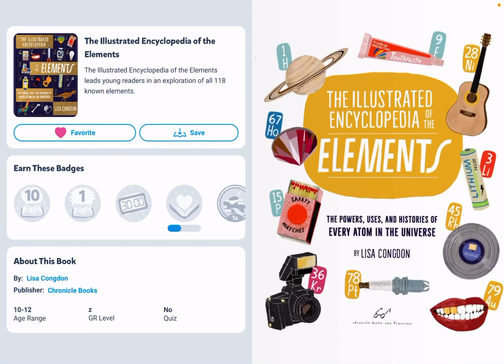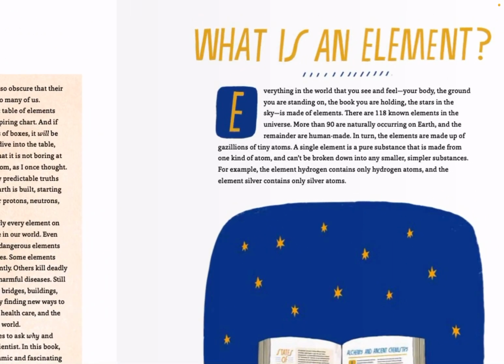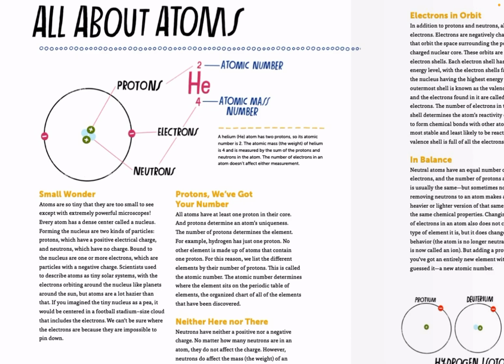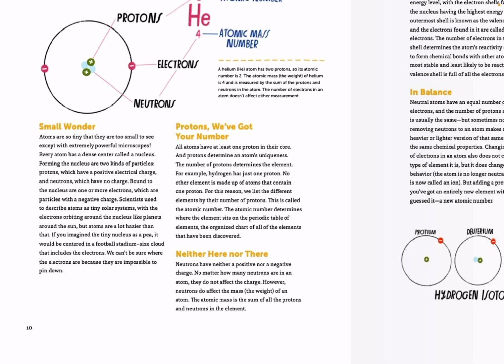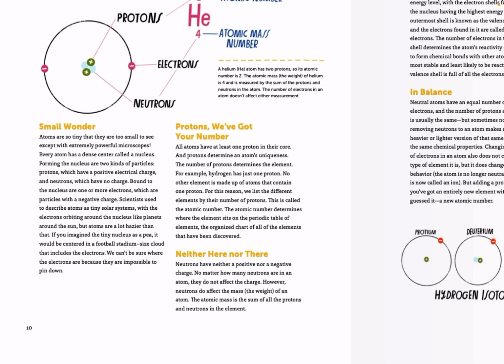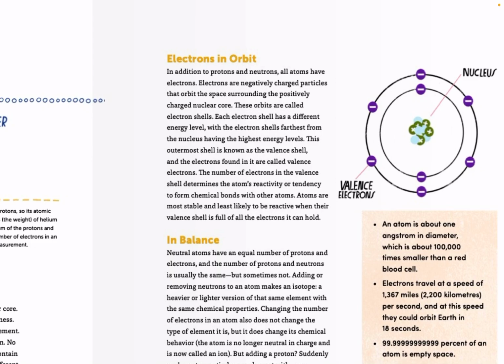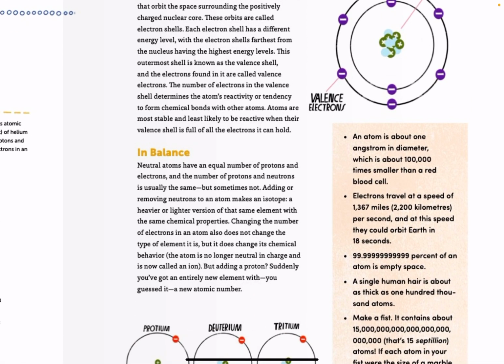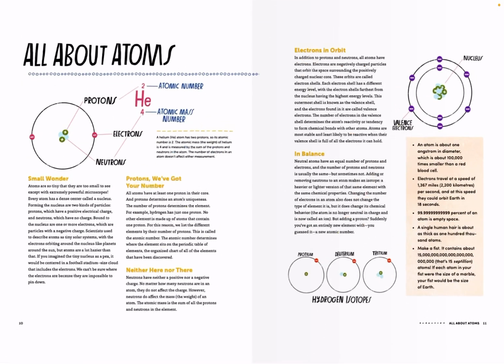Reading book -day 1